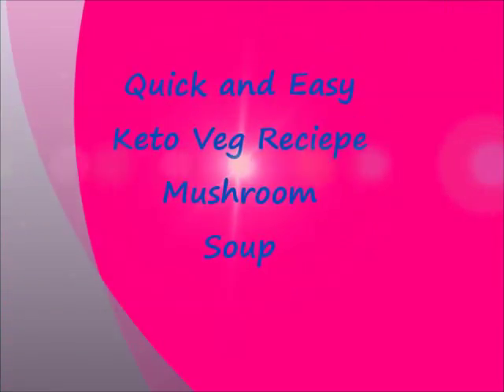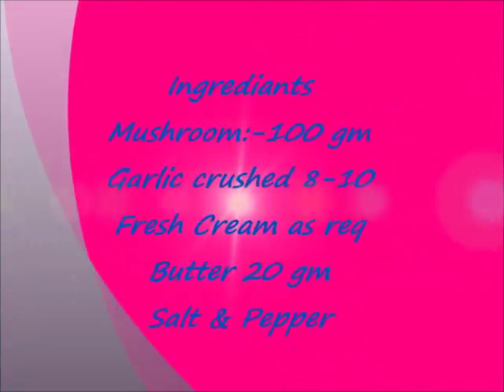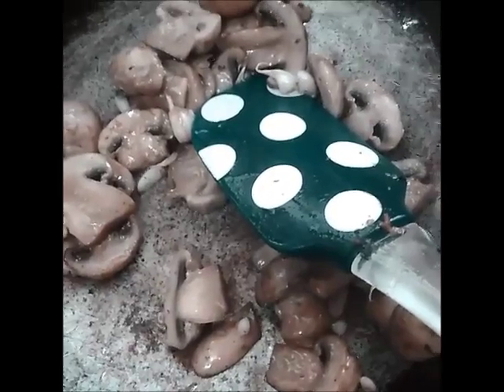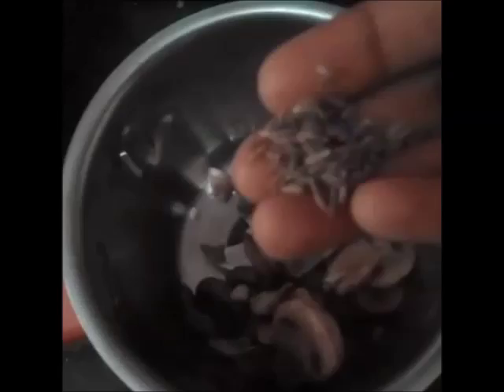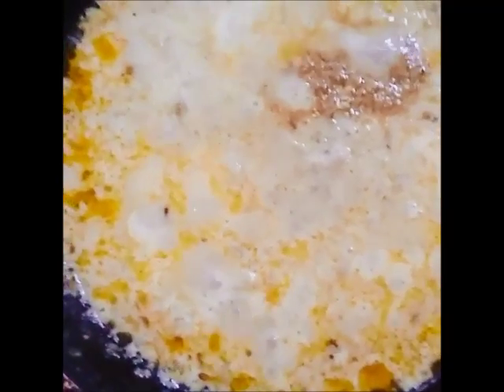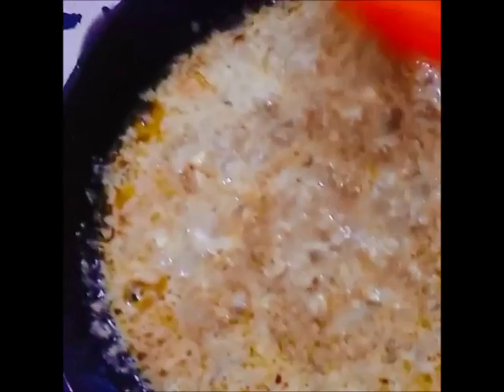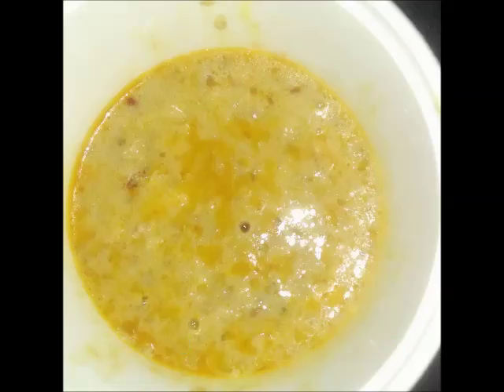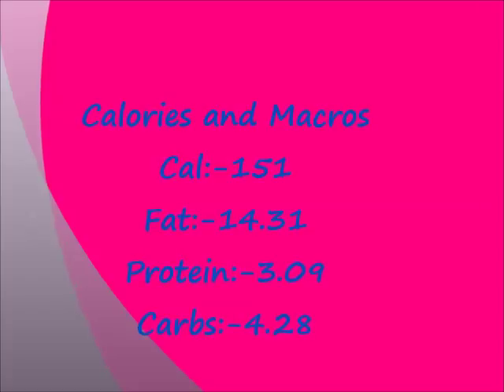Keto Vegeterian Dish - Mushroom Soup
Being a busy mom, how can we be fit healthy and grooming beauty with the things we have around. All Tested ways to make things easier.
Chicken, Meat and Fish are for 100 gms

=== Non Veg Sample Keto Diet